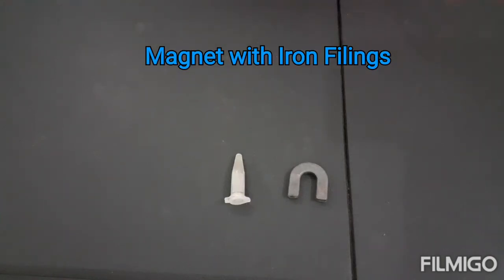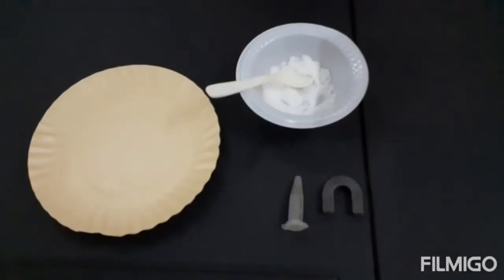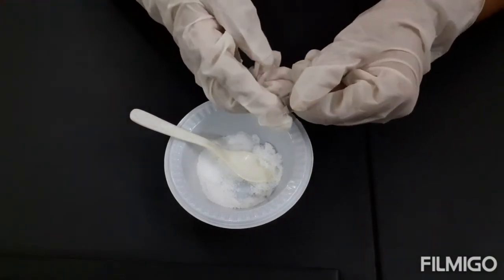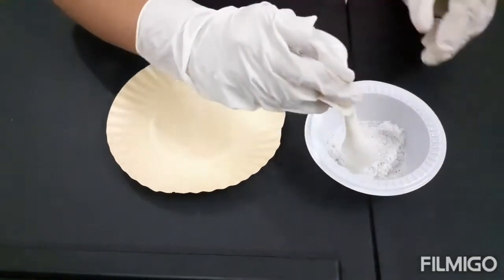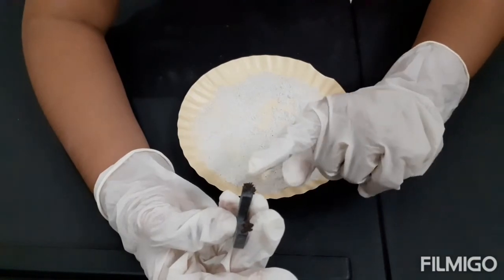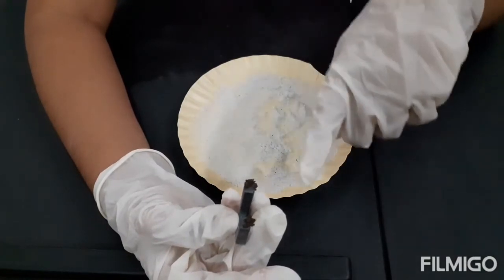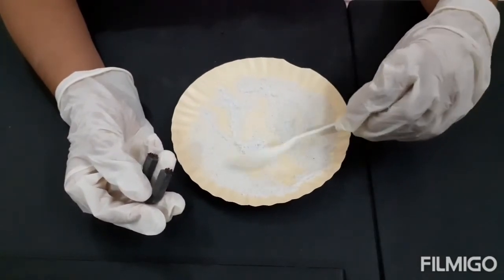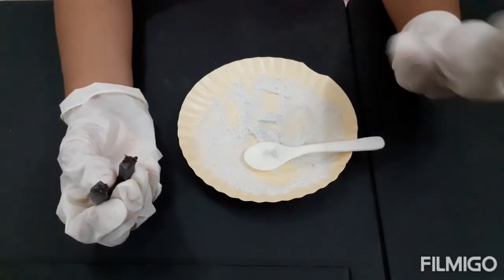DIY: Experiment with Magnet on Iron Filings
This video details an experiment on magnet and iron filings which is practically applied in food and automobile industry.

Following are the items used in this experiment:
1. Iron filings (small bits of iron)
2. a horseshoe magnet
3. salt
4. a paper plate
5. a spoon

Credits: FILMIGO